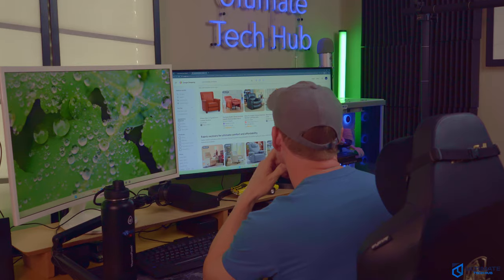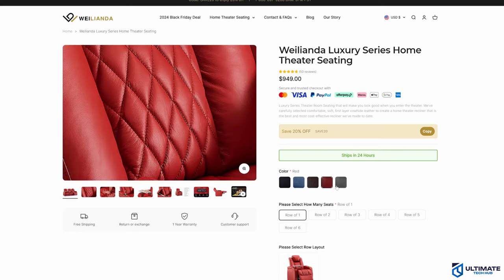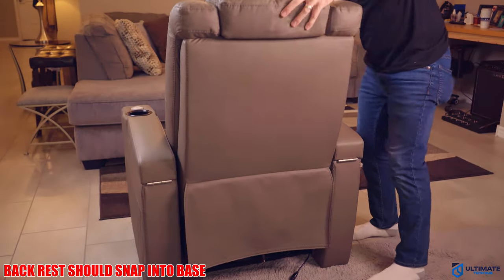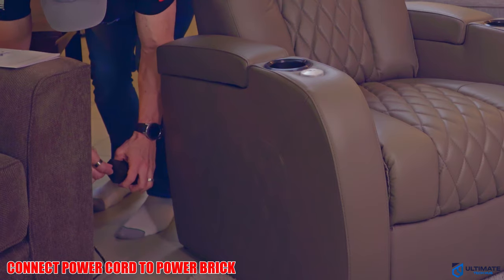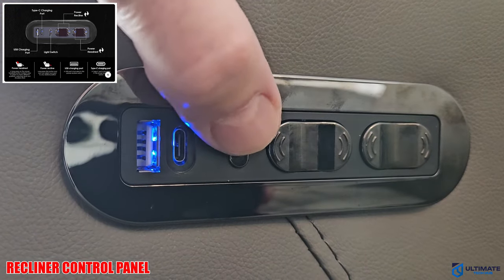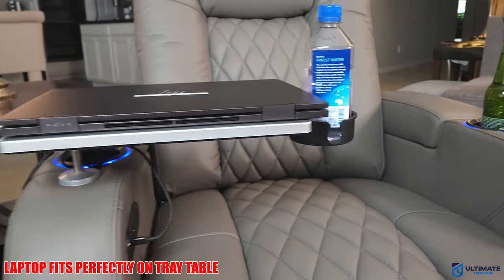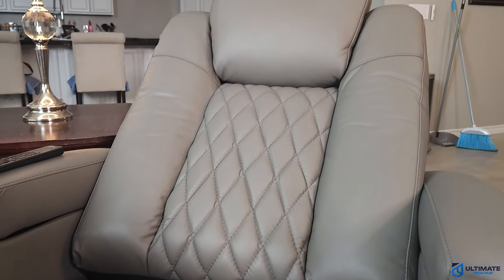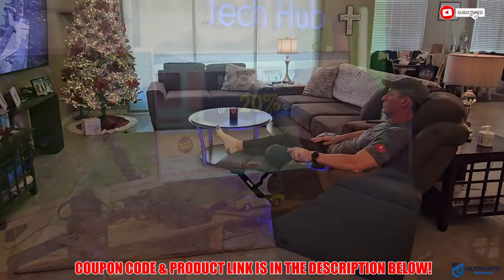TOP HOME THEATER RECLINER FOR 2024 - WEILIANDA LUXURY THEATER RECLINER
We Tested what could be the most Comfortable Home Theater Chair in 2024. Watch to find out!

FLASH SALE!!!

0:00:00 Weilianda Home Theater Luxury Recliner
0:00:47 Weilianda Home Theater Luxury Recliner Unboxing & Details
0:01:20 Weilianda Home Theater Luxury Recliner Price & Discounts
0:01:45 Weilianda Home Theater Luxury Recliner Assembly
0:02:14 Weilianda Home Theater Luxury Recliner Testing
0:02:47 Weilianda Home Theater Luxury Recliner Function Tests
0:03:18 Weilianda Home Theater Luxury Recliner Control Panel
0:03:42 Weilianda Home Theater Luxury Recliner Blue LED Lights
0:03:48 Weilianda Home Theater Luxury Recliner Tray Table
0:04:41 Weilianda Home Theater Luxury Recliner Capabilities
0:04:55 Weilianda Home Theater Luxury Recliner Comfort
0:05:15 How I Use The Weilianda Home Theater Luxury Recliner
0:05:28 Final Thoughts & Review!!!